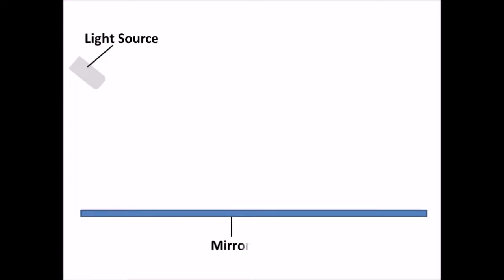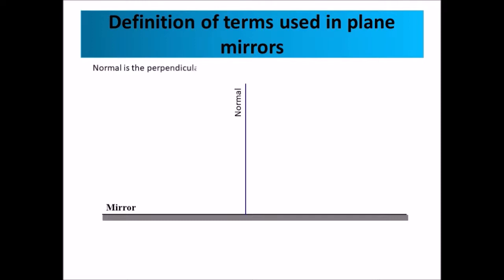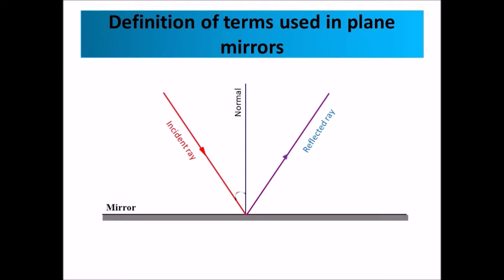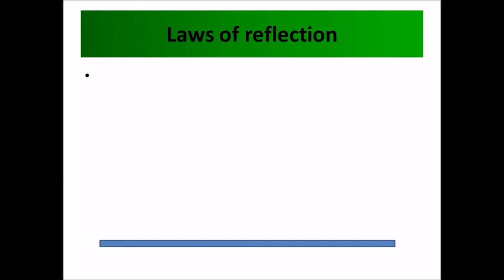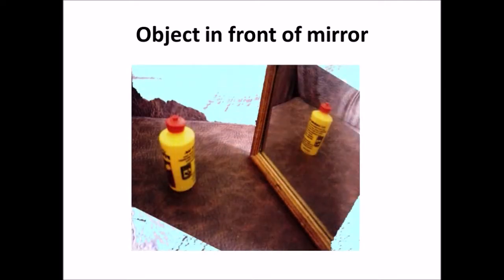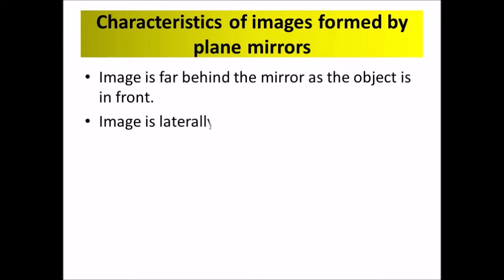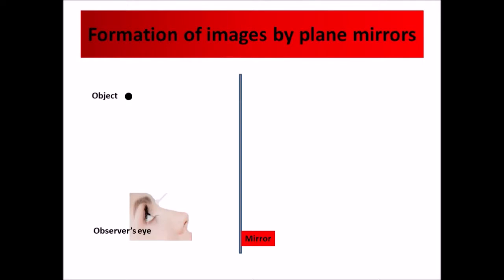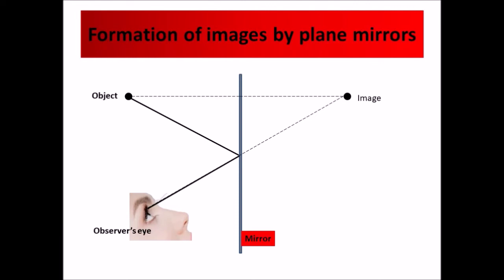REFLECTION AT PLANE SURFACES AND IMAGE FORMATION#physicsteacher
This video illustrates the reflection on plane surfaces and formation of images by plane mirrors.